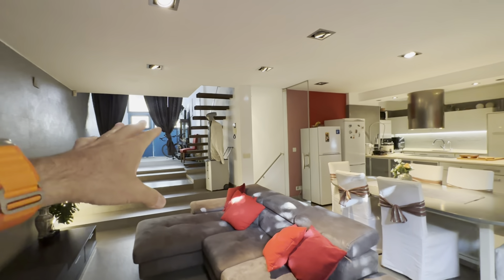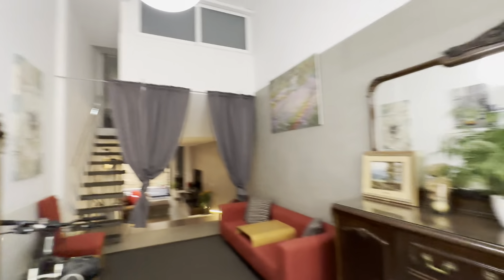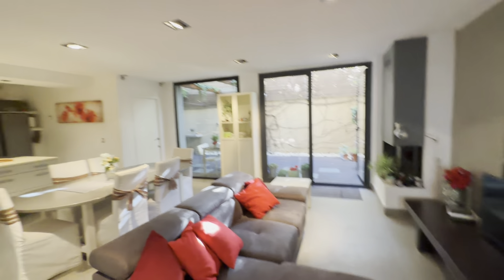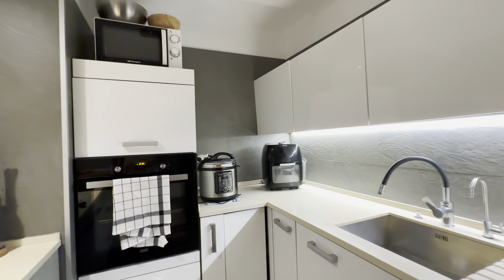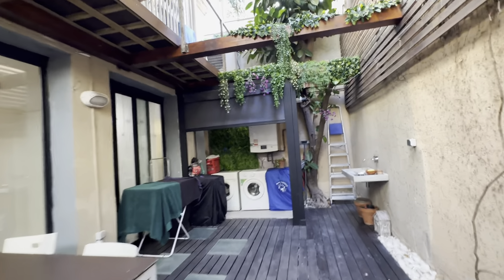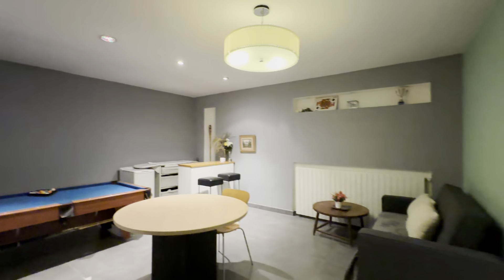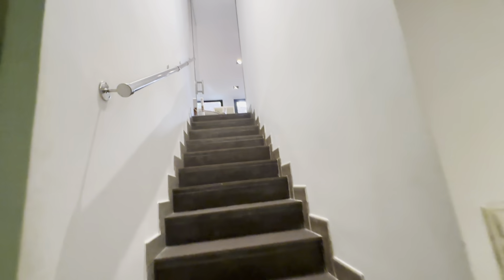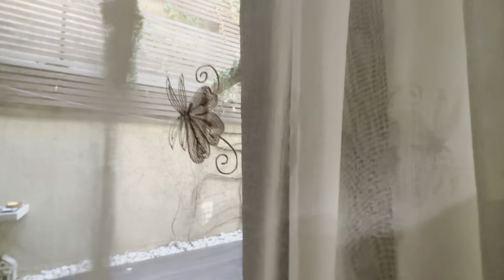Rooms for rent in 4-bedroom apartment in Barcelona - Spotahome (ref 485934)